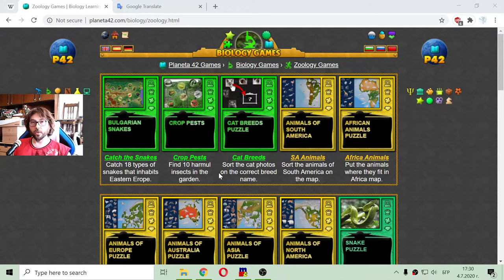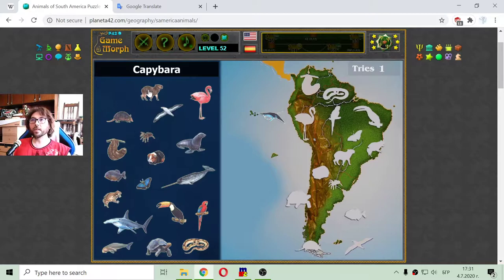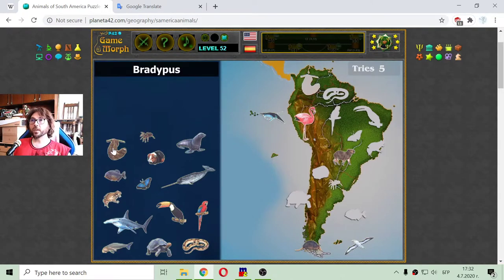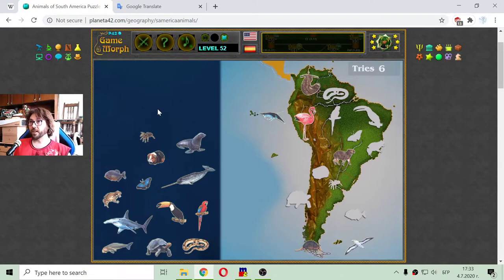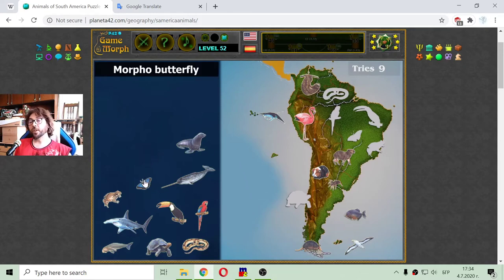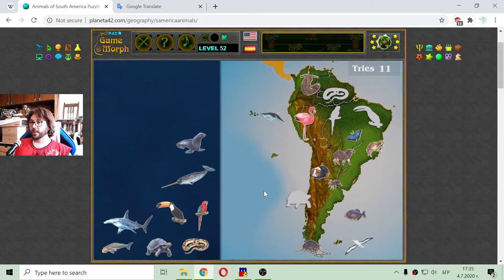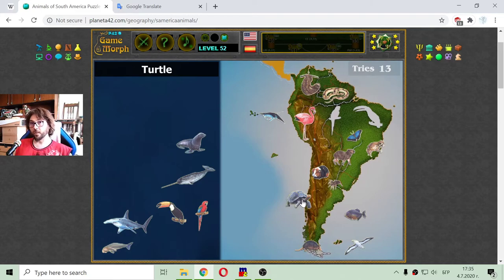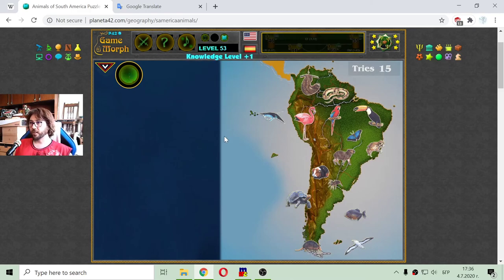The Animals of South America - Interactive Biology Lesson 🦠🎥🎓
Fun educational video about the most popular animals that inhabit the continent of South America. Zoology and geography learning game, suitable for online lessons and interactive classes. Fun zoology. Popular South American animals. Interactive Biology and Geography Video Lesson.